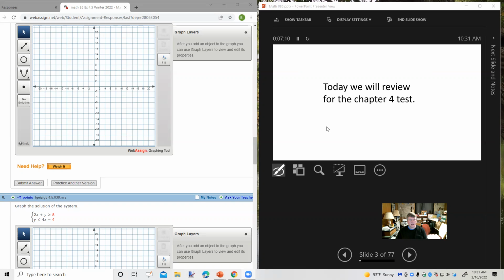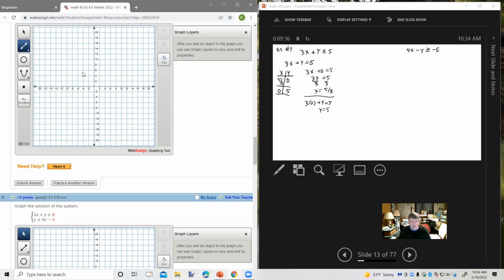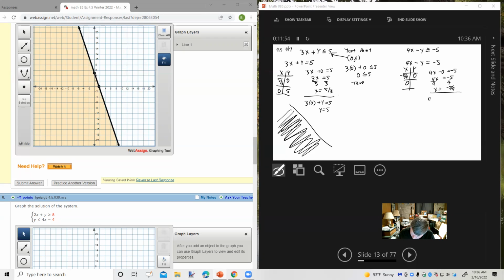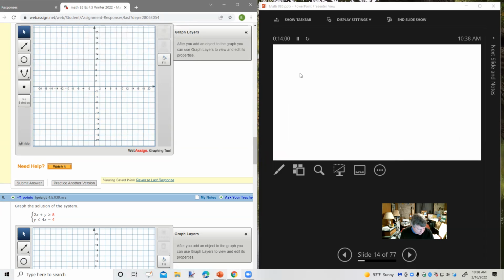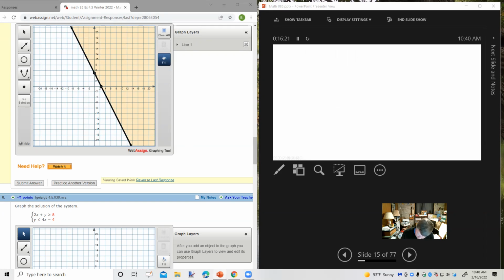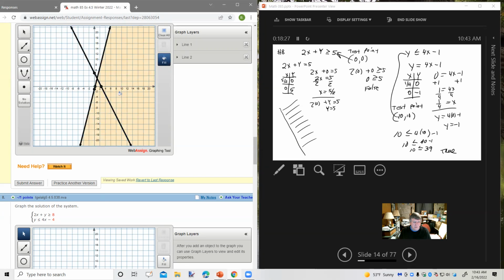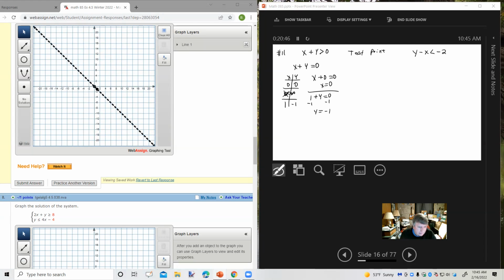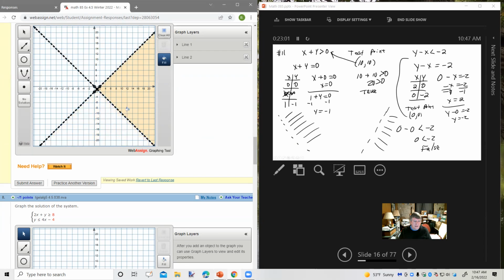Math 085 Winter 2022 Review for the Chapter 4 Test